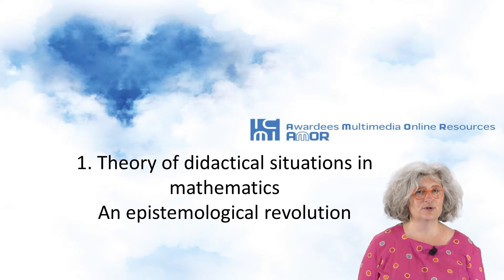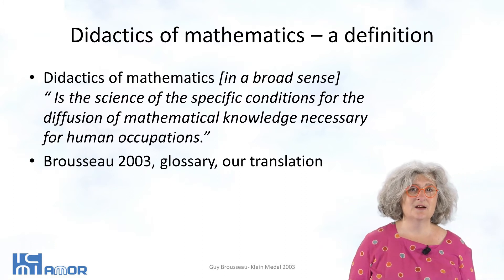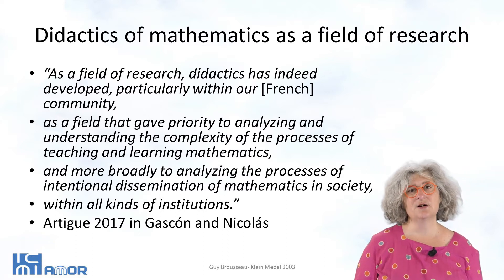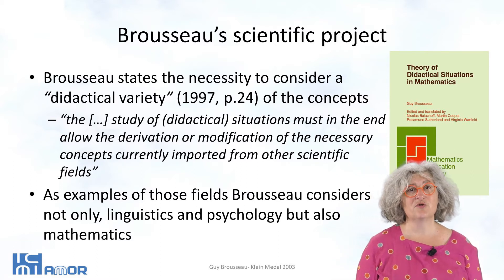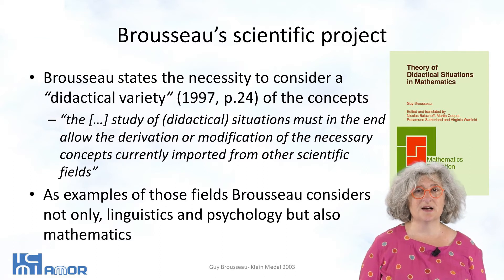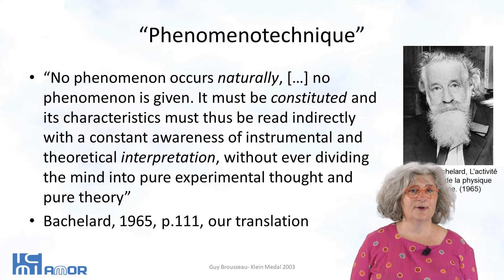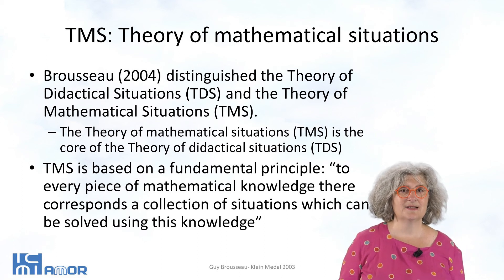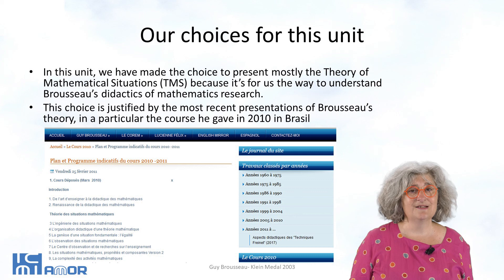Guy Brousseau - Module 1 - An epistemological revolution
The theory of didactical situations in mathematics, an epistemological revolution

Claire Margolinas and Annie Bessot, have worked within the theoretical framework of the Theory of didactical situations in mathematics and they have a deep understanding of Brousseau’s works. They have been faced with the very difficult task of selecting some aspects of Brousseau’s work. This selection was necessary because Brousseau’s work is very subtle and has many aspects.
This first module is devoted to the introduction of the principles of Brousseau’s theory: didactics of mathematics as a field of theoretical and experimental scientific research, in relationship with engineering as a “phenomenotechnique”.

Bibliography

Artigue M. (2017). In J. Gascón and P. Nicolás: Can didactics say how to teach? For the Learning of Mathematics, 37, 3.

Bachelard G. (1965). L’activité rationaliste de la physique contemporaine. Paris : PUF.

Bessot A. (2011). L’ingénierie didactique au cœur de la théorie des situations. In C. Margolinas et al. (coordonnés par) En amont et en aval des ingénieries didactiques. Grenoble : La Pensée Sauvage.

Brousseau, G. (1975). Exposé. Colloque « L’analyse de la didactique des mathématiques ». Bordeaux : IREM de Bordeaux.

Brousseau G. (2002). Theory of didactical situations in mathematics. Didactique des mathématiques, 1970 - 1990. Kluwer Academic Publishers : Dordrecht / Boston / London.

Brousseau, G. (2004). Felix Klein Medallist : Research in mathematics education. In M. Niss (Éd.), Proceedings of the Tenth International Congress on Mathematical Education (pp. 244‑254). IMFUFA, Roskilde University.

Brousseau G. (2010). Le cours de Sao Paolo (2009)

Brousseau G. (2011). Notes on the observation of classroom practices (V. Warfield, Trad.).

Perrin-Glorian, M.-J. (1994). Théorie des situations didactiques : naissance, développements, perspectives. In M. Artigue, R. Gras, C. Laborde, P. Tavignot, (Eds.), Vingt ans de didactique des mathématiques en France (pp. 97-147). Grenoble : La Pensée Sauvage.